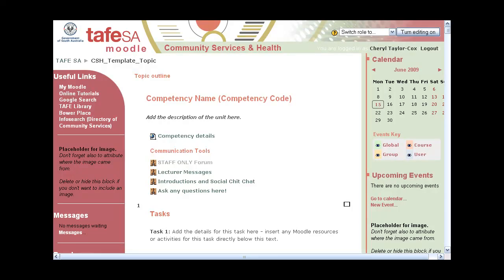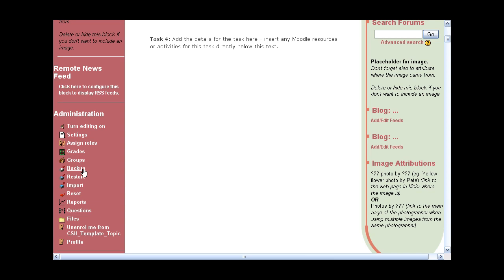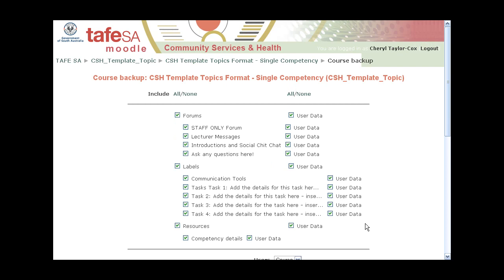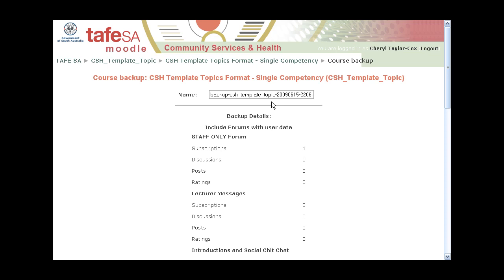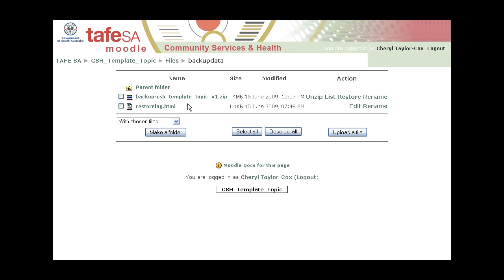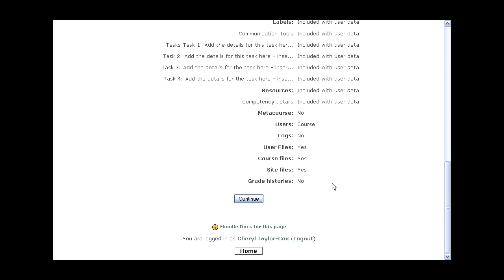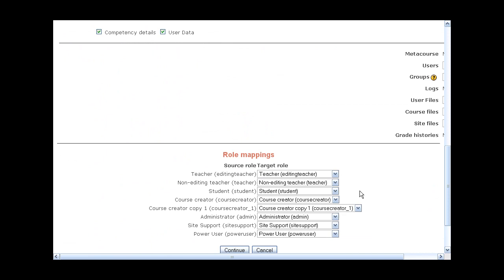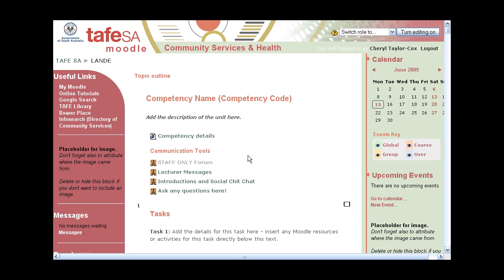Creating a Template in Moodle 1.9 - Part 2 of 5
This 5 part series of videos goes through how you can set up a template (course shell) in Moodle 1.9.  It includes choosing appropriate blocks, including placeholders for images and setting up a file structure behind the scenes.